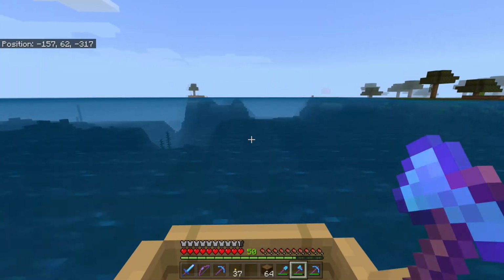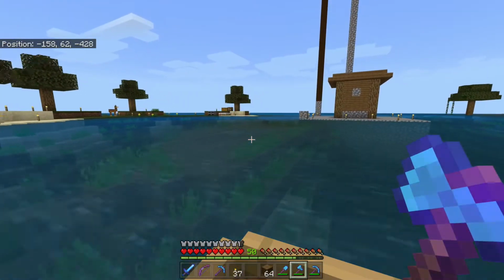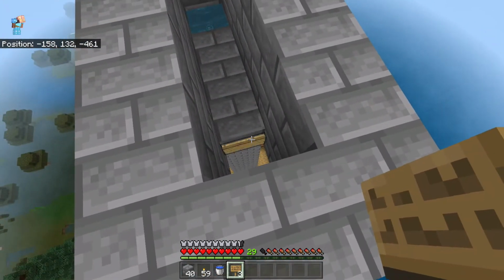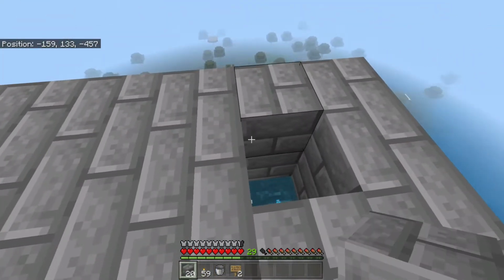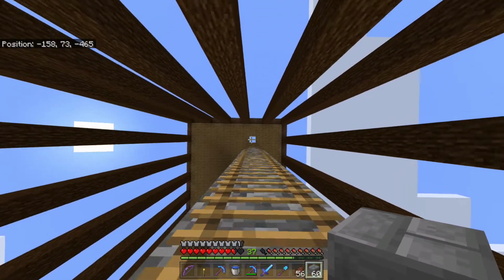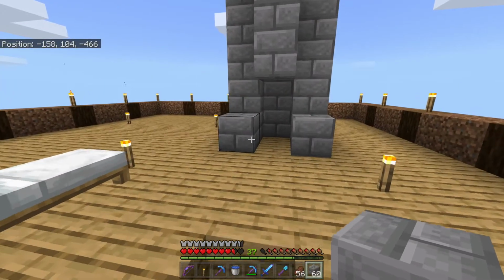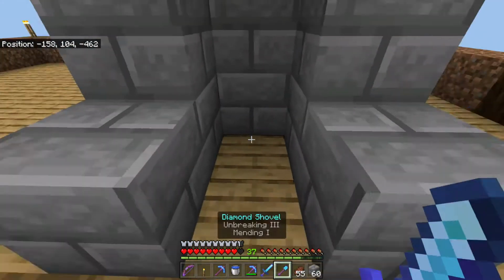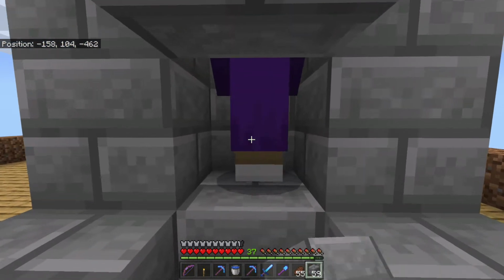GMZ Minecraft Survival Ep 3 Witch Farm!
Time to build my first ever Witch Farm on Bedrock - check it out :)

The song "Lazy Day" is used courtesy of Audionautix.com.